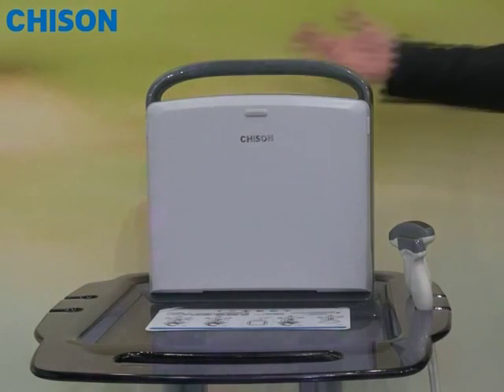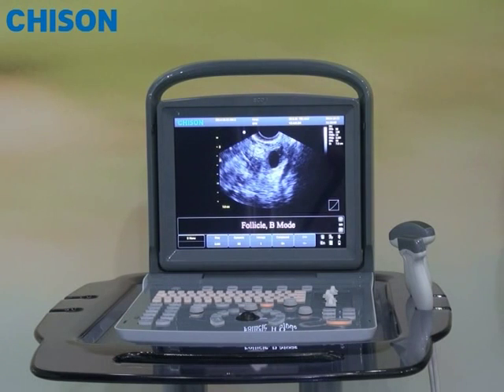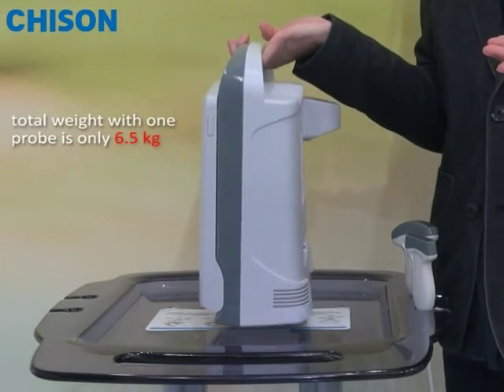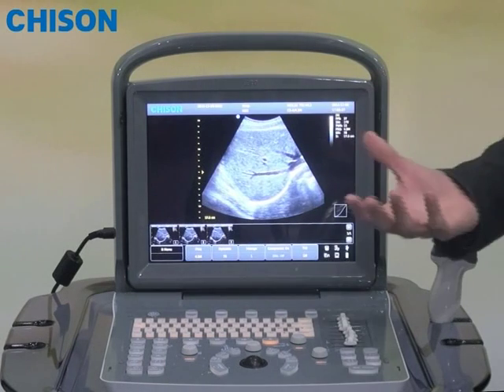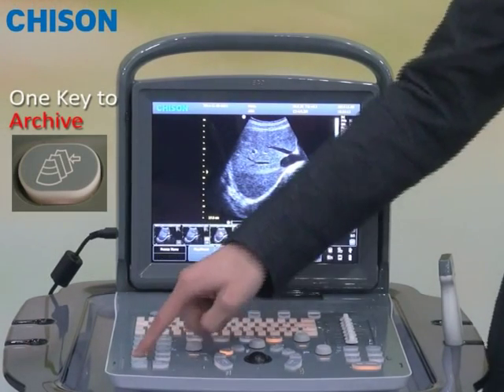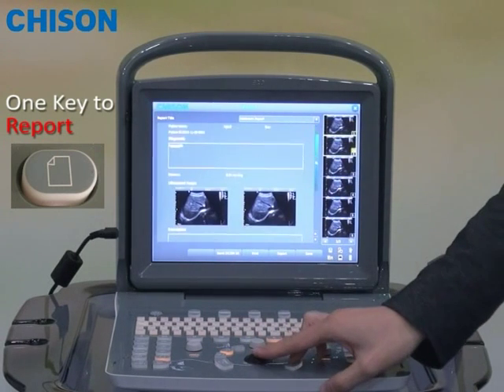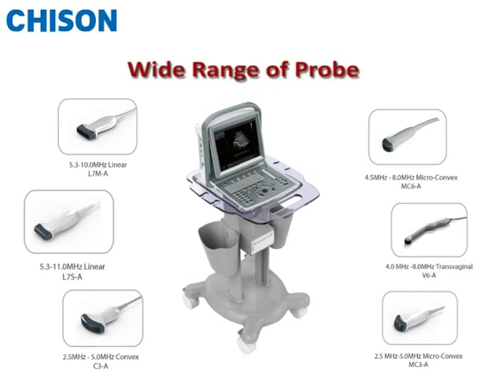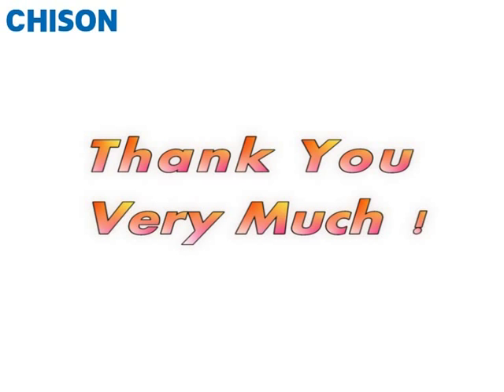Chison ECO1 Introduction | Why it's called ECO and Basic Functions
ECO-Friendly, Echography, Economical, Ergonomic ECO1 uses latest chipset technology for better performance but minimum power consumption. LED screen is brighter, has longer running battery. For Info